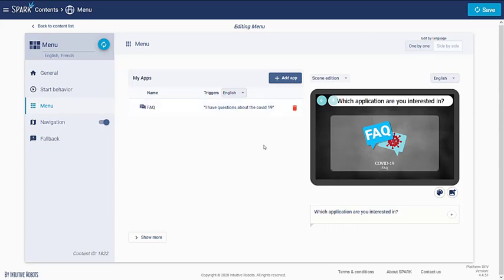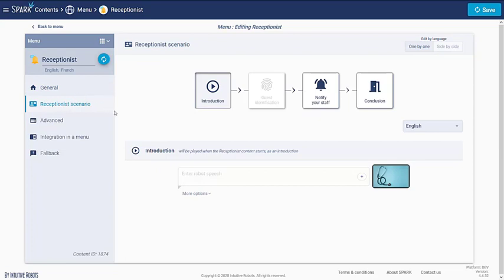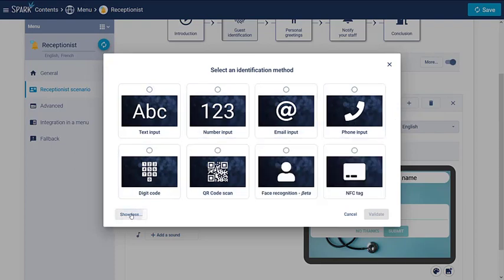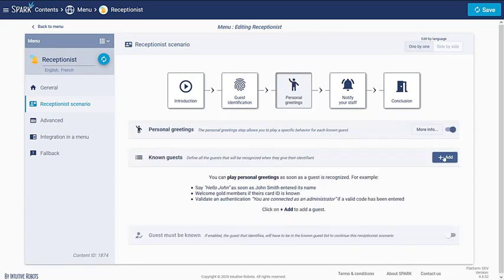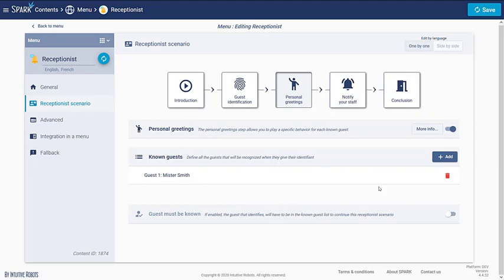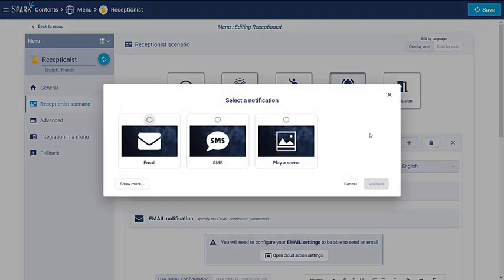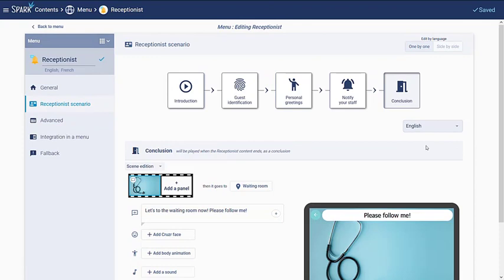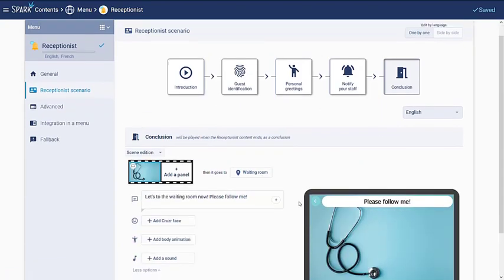USE YOUR CRUZR ROBOT AS A RECEPTIONIST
In this video we will show you how you can use your cruzr robot as a receptionist.
Everything explained!

The receptionist app is a free app part of the SPARK Software solution, sold with the CRUZR Robot. Thanks to this app, you can transform your robot in a very versatile and helpful assistant at any reception desk.

Check out this video tutorial to see how fast and easy it is to create your own receptionist.

About the Cruzr Humanoid Robot  Cruzr Robot

Cruzr is a new-generation service robot, an autonomous humanoid robot designed to optimise the interaction with your visitors, clients, students or patients, made by teh companz UBTECH, one of the Chinese leader in service robotics and artificial intelligence-

Presentation of the Cruzr robot

The Cruzr service robot is in fact a humanoid, autonomous and intelligent robot platform. It’s equipped with a wide variety of sensors (Lidar, sonar, infrared, depth-perception camera, etc.) to ensure smooth movement through its environment. Cruzr is non-bipedal, it has omnidirectional wheels and a total of 13 degrees of freedom from head to waist.

Thanks to its sensors it detects obstacles or humans, animals and stops or avoid them smoothly.

Cruzr is a service robot in that it offers multiple human service-oriented features:

It can communicate effectively thanks to highly sensitive voice recognition functions;

It offers different ways of interacting with people – vision, voice, text, action – for a richer experience;

It also has a videoconferencing tool making it easier for teams to communicate;

Cruzr is designed primarily to improve a company’s customer service. It will be at home in a hotel or airport lobby as well as in a store or at any company’s headquarters.

It can assist customers from the very beginning of their journey, providing all the necessary help and information. Thanks to its U-SLAM technology he can locate and map its environment to efficiently guide people to diverse locations like a cafeteria, a conference room, an office or restrooms

Thanks to its data analysis functions, it is also an invaluable source of help for companies wanting to collect, store and analyse customer data.

SPARK: A powerfull embedded software solution

The Cruzr robot is sold with SPARK, a software that has been developed by our partner company Intuitive Robots, member of the HERA Alliance. SPARK allows you to integrate any kind of chatbot (Dialogflow, IBM Watson, proprietary chatbots...) making CRUZR a formidable interactive multilingual robot.

SPARK brings together the power of conversational chatbots (understanding and processing of natural language...) and Cruzr's physical capacities, thus offering end users, rich, natural and intelligent experiences.

Thanks to SPARK app market, you can use Cruzr to:

Welcome, Check, Inform, and guide visitors with the  Receptionist App
Translate in many languages : Translator App
Teleconsult : Call the robot or have the robot call you on your cellphone or tablet
Entertain your visitors (selfies, moods, arms animations, play music, or play games)
Navigate / patrol your premises
Start working shifts autonomously, go to recharge and restart work : Scheduler function
Attract people when they are near, initiate dialog and offer a wide range of interaction choices:
- Teleconsultation, FAQ, Presentations, Games,
- Possibility to connect to IOT multiple external devices *(requires programming)
- External communication service (sending SMS and emails, calendar...)
- Connection to third-party services (to provide end users with personalized information)
- Real-time data collection (obtained from interactions with the robot)

Technical specifications of the Cruzr service robot

* Dimensions: 1195 x 521 x 516 mm
* Weight: 45 kg
* Colour: white, silver
* Materials: plastic, metal
* Battery: 20 Ah 24V
* 11.6-inch touch screen
* Camera: 13MP HD (photo), 1080p (video)
* Two-channel stereo speaker, 3x2 inch, 2x6W output
 Sensors:
* 6+0 MIC array in head
* 1 depth-perception camera in waist
* 1 Lidar sensor, 6 sonar sensors, 12 infrared sensors, 1 9-axis IMU in chassis
* Degrees of freedom:
* Head: 1 DoF
* Arms: 5 DoF per arm
 * Hands: 1 DoF per hand
* Waist: 1 DoF
* 3 omnidirectional wheels
OS: Android and ROS
Velocity: 0.3 m/s (normal speed); 1 m/s (maximum speed)
Network: WiFi 2.4G/5G
Accessories: 1 recharging dock,1 flight-case, 1 power adapter, 1 user manual